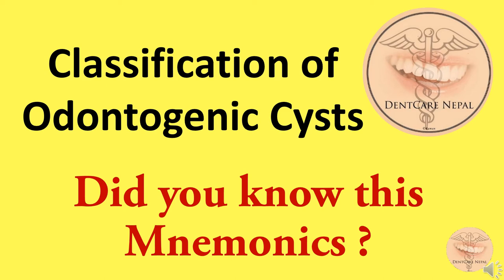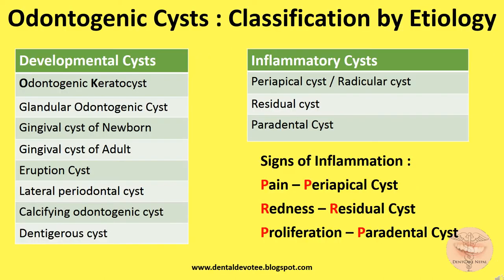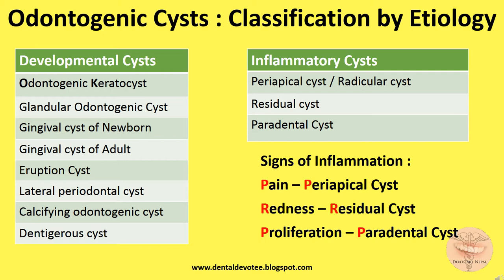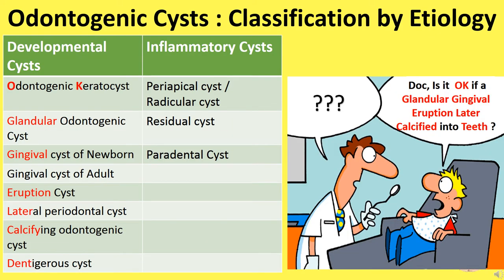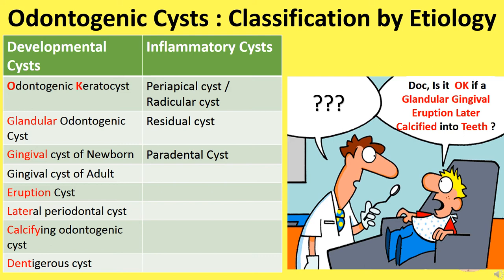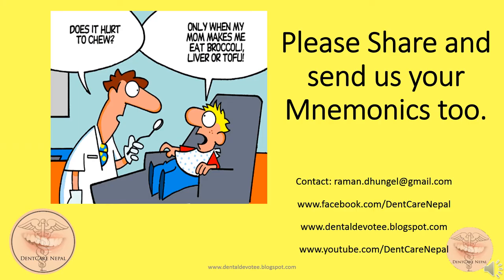MNEMONICS - Cysts of Oral Cavity - Oral Pathology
Mnemonics: Classification of Odontogenic Cysts by etiology

Developmental Cysts :
- Odontogenic Keratocyst
- Glandular Odontogenic Cyst
- Gingival cyst of Newborn
- Gingival cyst of Adult
- Eruption Cyst
- Lateral periodontal cyst
- Calcifying odontogenic cyst
- Dentigerous cyst
 @  Doc, Is it  OK if a Glandular Gingival Eruption Later Calcified into Teeth ?

Inflammatory Cysts:
- Periapical Cyst
- Residual Cyst
- Paradental Cyst

@  Signs of Inflammation :
Pain – Periapical Cyst
Redness – Residual Cyst
Proliferation – Paradental Cyst